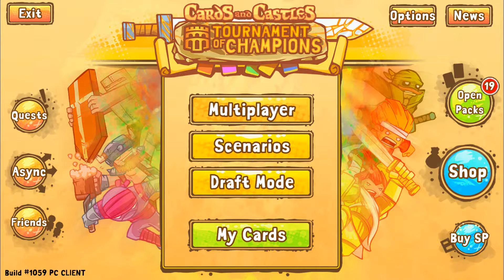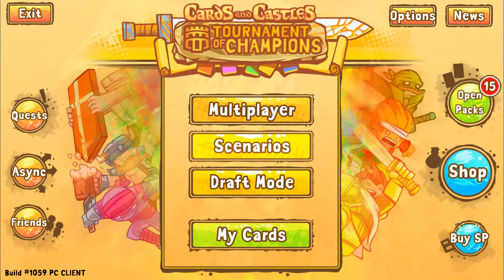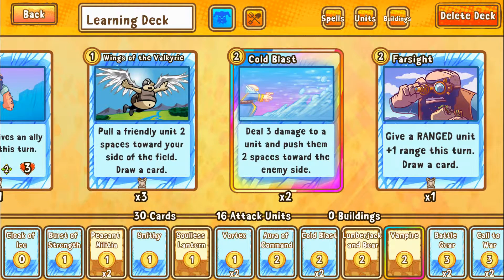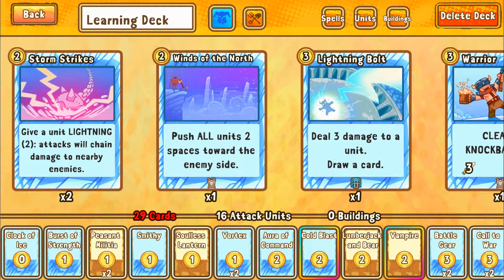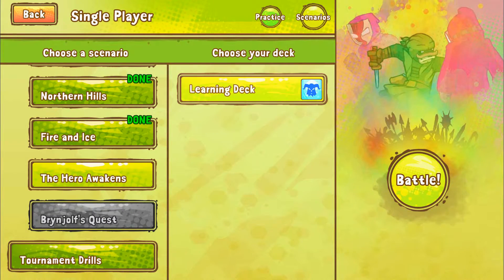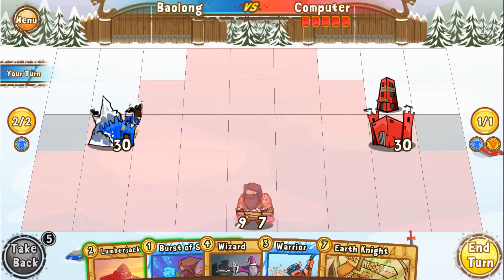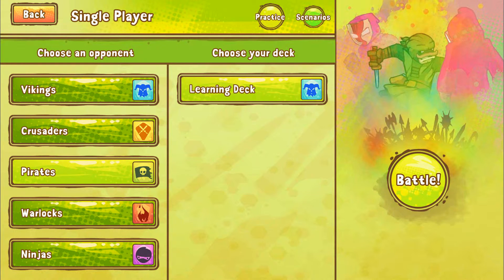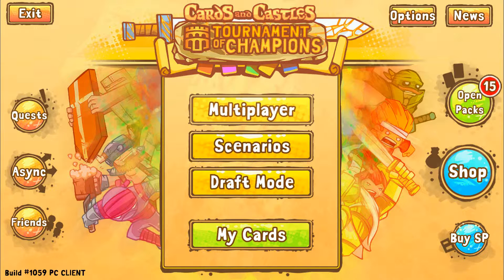Let's Play Cards and Castles S7 - Meeting A Hero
and damn I thought I was grumpy in the mornings -lol-

The streams do end up here, but catch it live :)